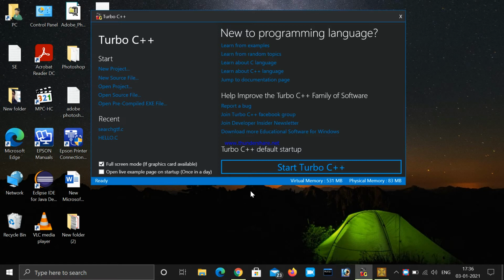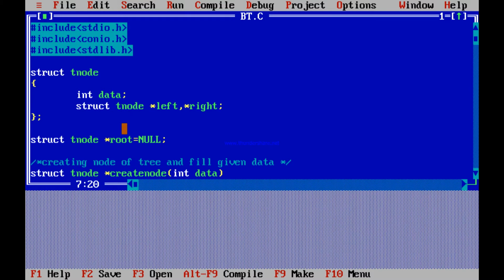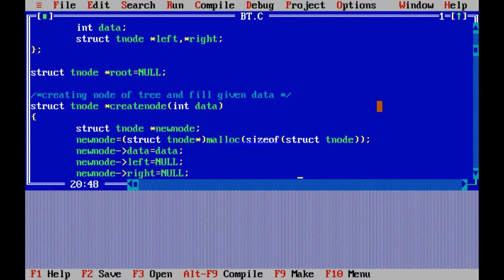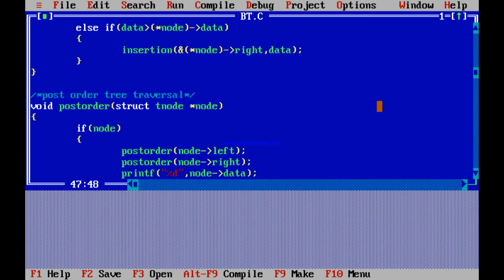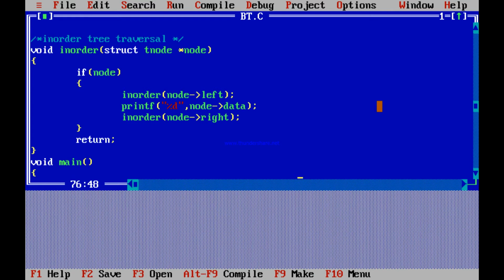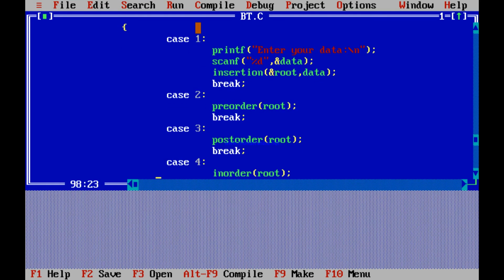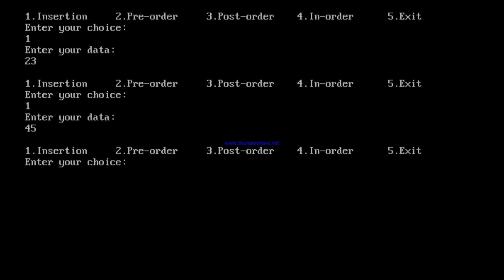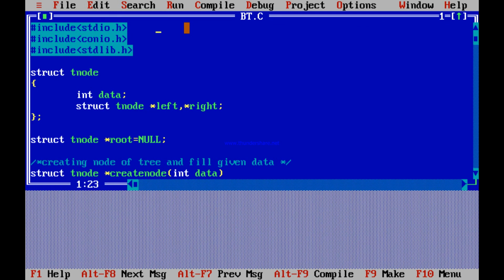Binary Tree Traversals (Pre-order,In-order & Post-order) | Data Structures | Full C Program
Binary Tree Traversals. Any traversal that lists every node in the tree exactly once is called an enumeration of the tree's nodes. ... Some applications do not require that the nodes be visited in any particular order as long as each node is visited precisely once.
Generally, we traverse a tree to search or locate a given item or key in the tree or to print all the values it contains.
1.In-order Traversal.
2.Pre-order Traversal.
3.Post-order Traversal.